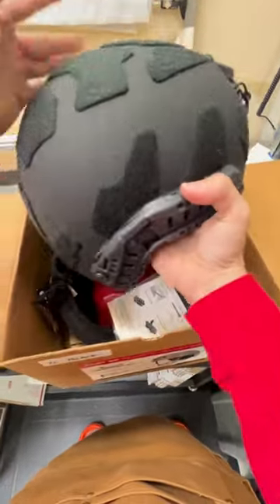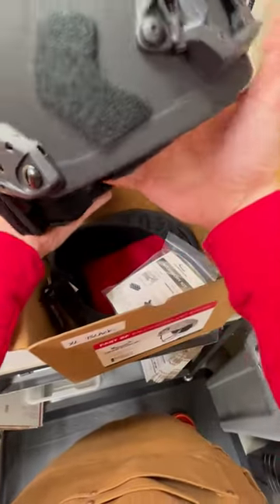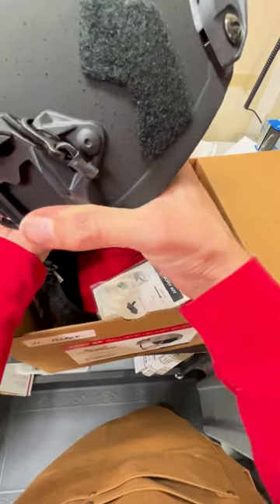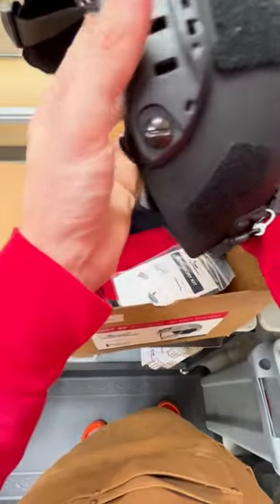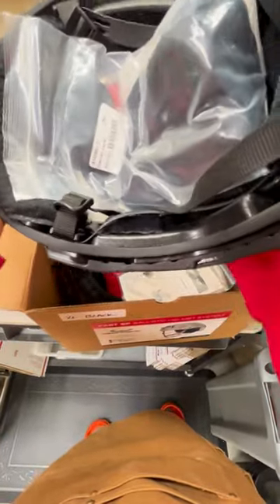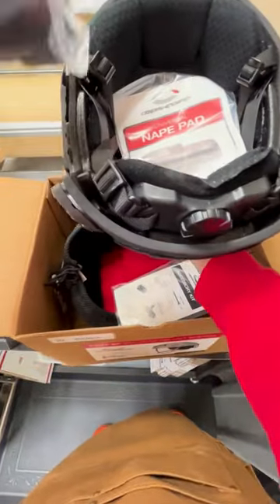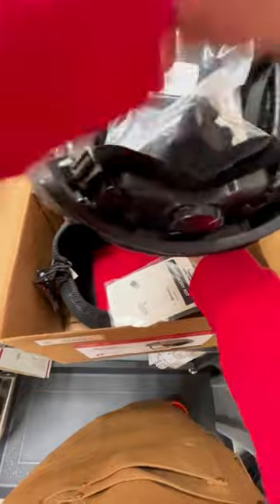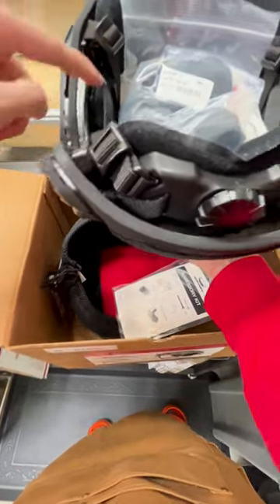Ops-Core SF Helmet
Pack up the Ops-Core Carbon SF Helmet | FAST Bump High Cut in Black with us!

Comfort is key and its ultra-thin, super-lightweight build doesn't disappoint.